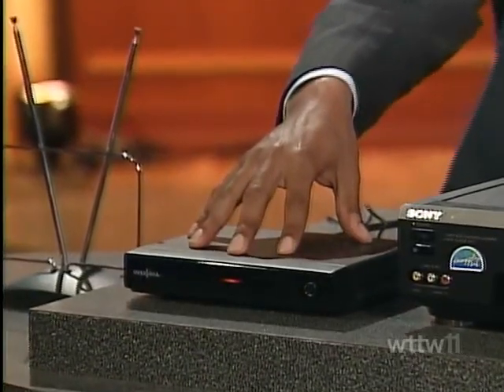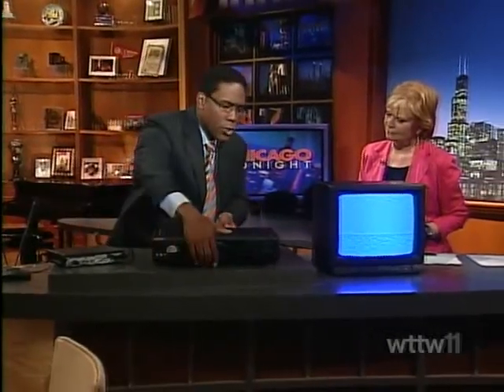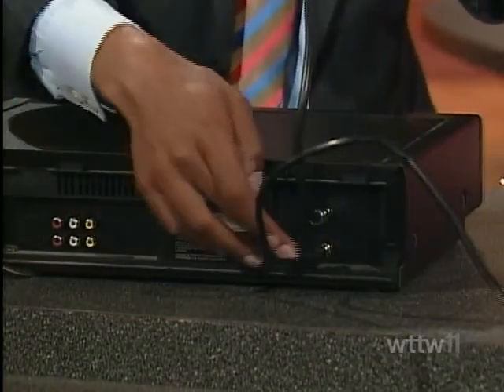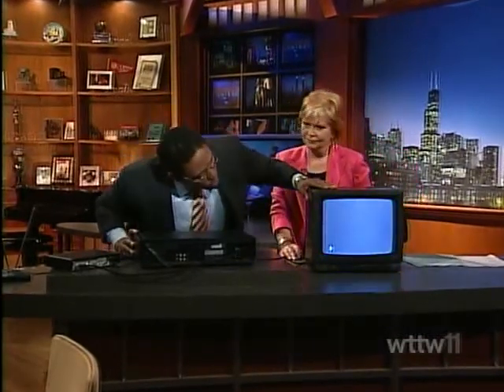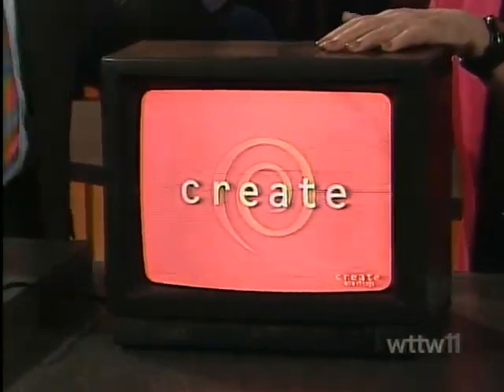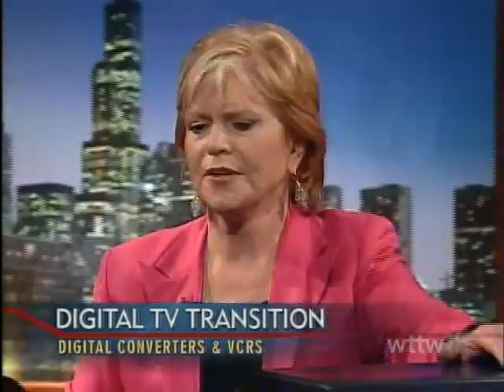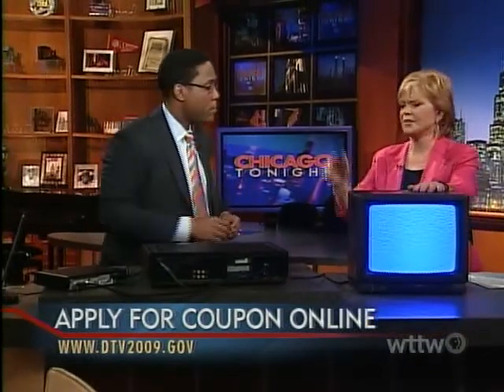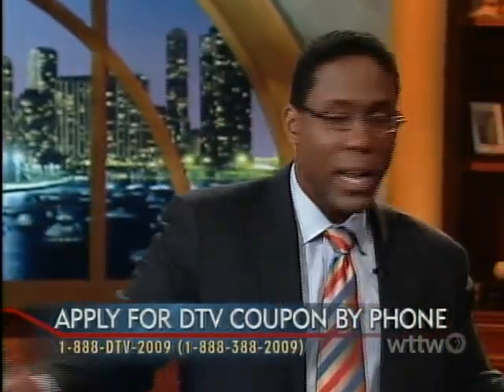Chicago Tonight | Digital Hook Up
Wondering if your VCR will continue to work after the digital transition next February? Christian Farr from Chicago Tonight gives you a demonstration on how to keep your VCR going into the digital age.